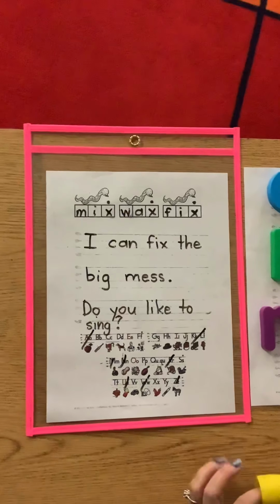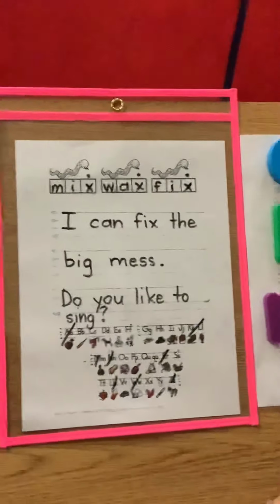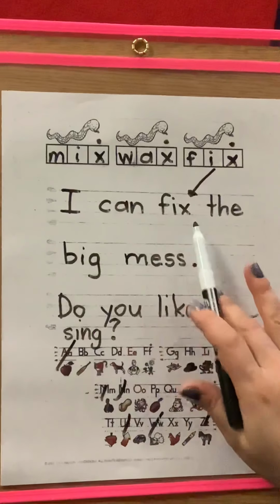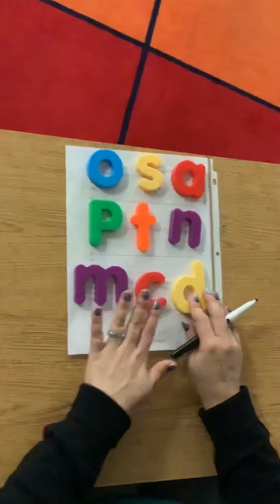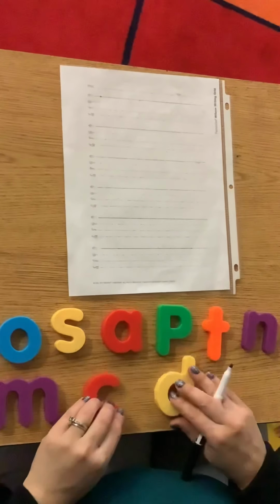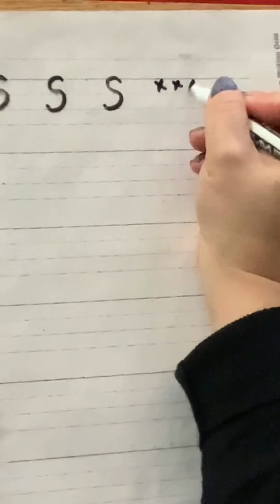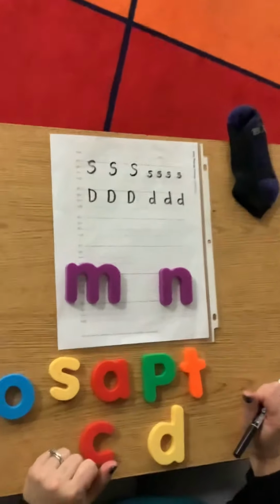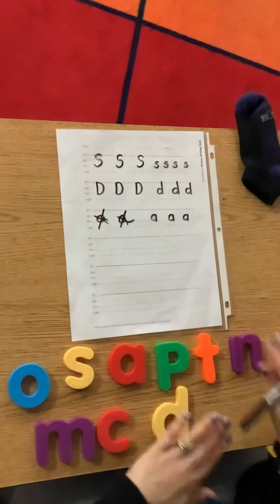1/5 Morning Jobs Handwriting